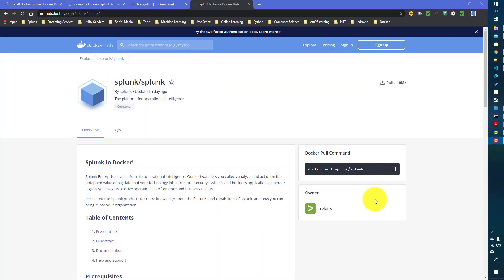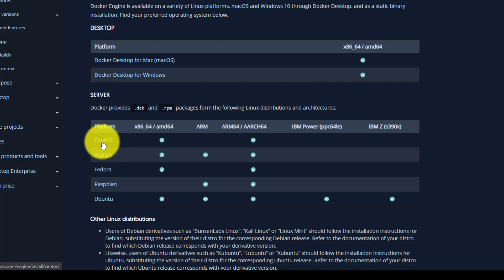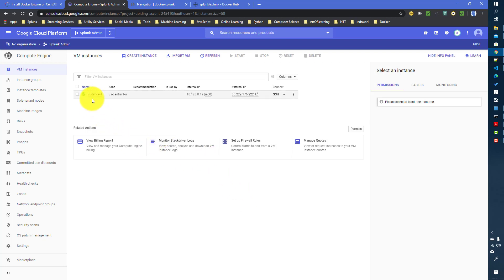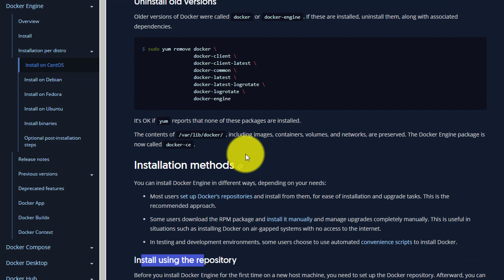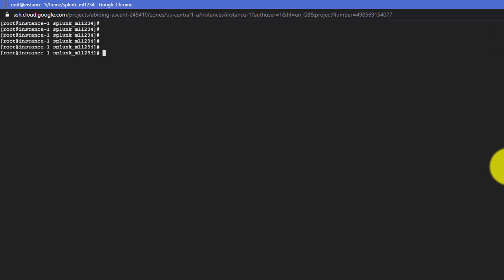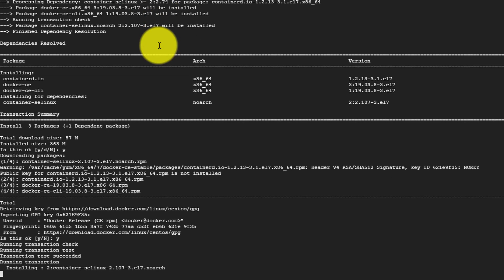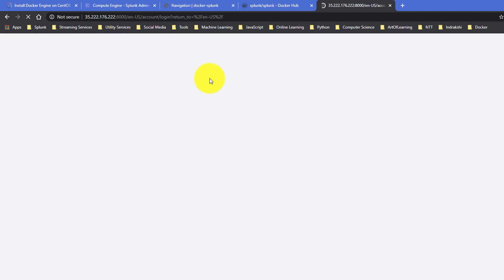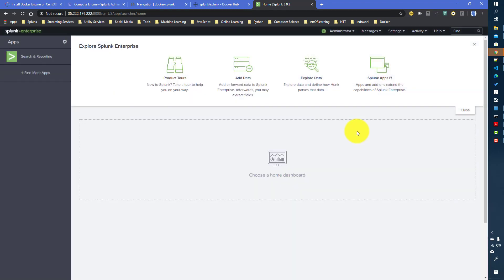Docker : How to run Splunk in Docker container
In this video I have discussed about how we can run Splunk in Docker Container.